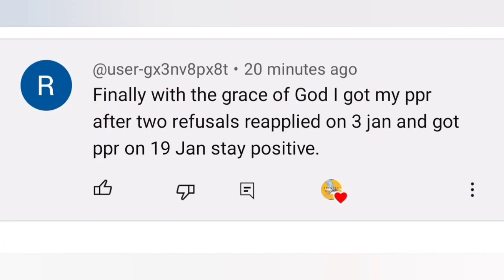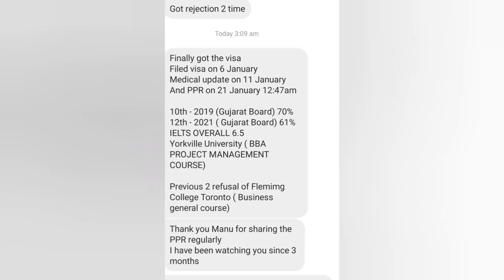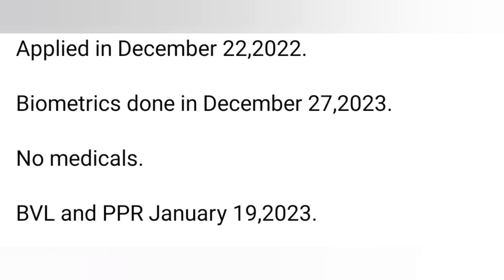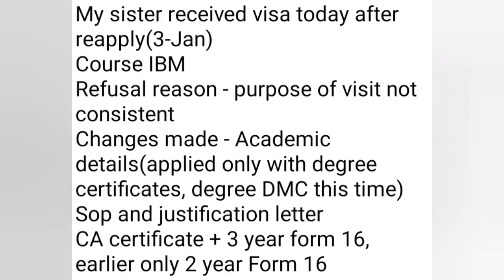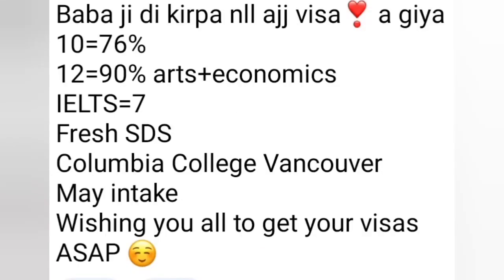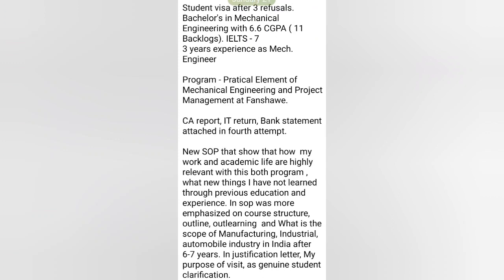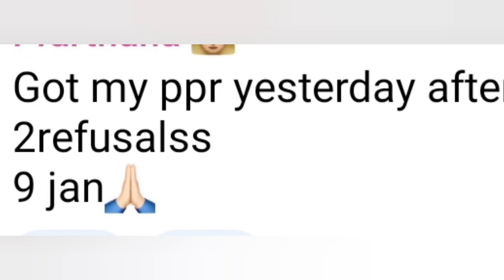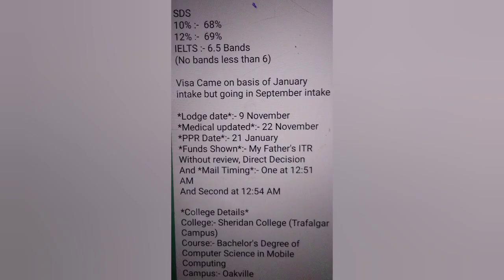21 January PPR request timeline canada/today's ppr timeline/canada ppr timeline/@letsflymannu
your queries -

ppr canada update,
ppr canada update today,
ppr canada study visa,
ppr canada latest,
ppr canada means,
ppr canada jan intake,
ppr canada visa,
canada ppr after refusal,
canada ppr after deferment,
canada ppr after biometrics,
canada ppr after bvl,
ppr request canada after biometric,
ppr request canada after medical update,
ppr timeline in canada,
after ppr canada,
ppr after biometrics canada,
canada bmber,
canada ppr delay,

 canada ppr timeline,
canada ppr today,
canada ppr timeline today,
canada ppr timeline latest,
canada ppr speed,
canada ppr request,
canada ppr latest,
canada ppr timeline non sds,
canada after ppr,
canada visa after ppr, pr
air canada ppr,
ppr canada envelope,
ppr email canada,
ppr canada full form,
ppr for canada,
canada ppr for pr,
air canada ppr,
ppr canada envelope,
ppr email canada,
ppr for canada,
ppr request canada for pr,
ppr request for canada,
latest ppr for canada,
canada ppr october files,
pnr status canada,
canada ppr whatsapp